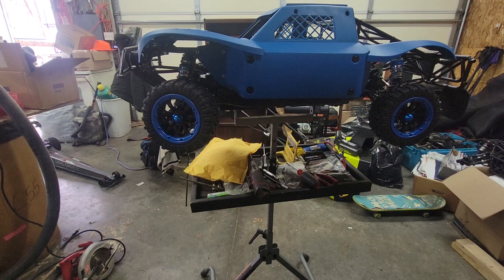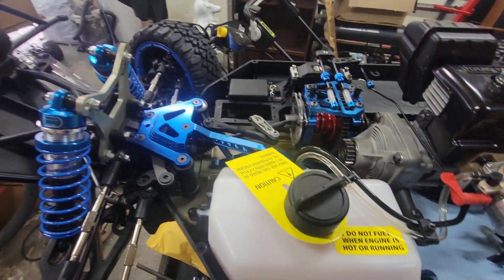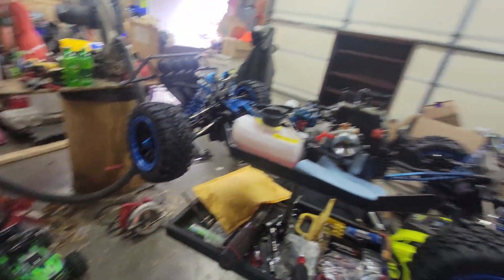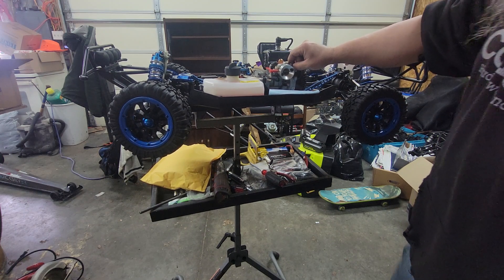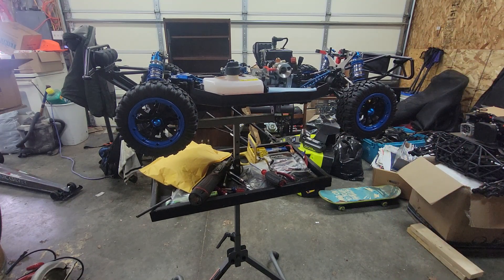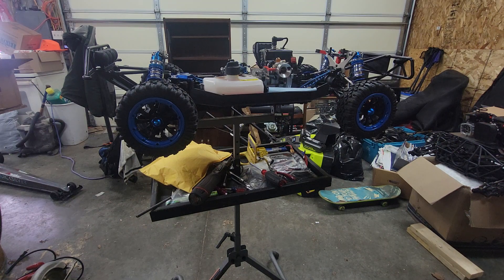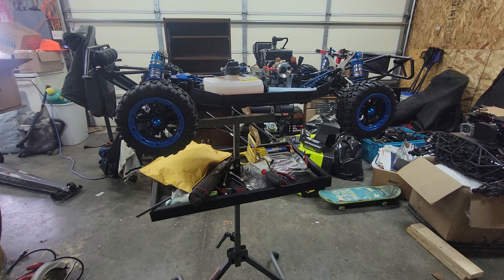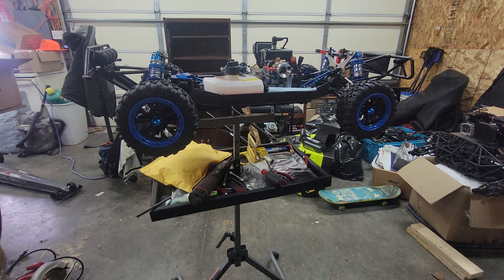progress on the 30° north dtt.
just a quick update on the 30° north and a quick run on the new motor.